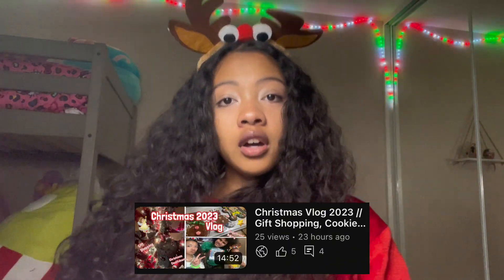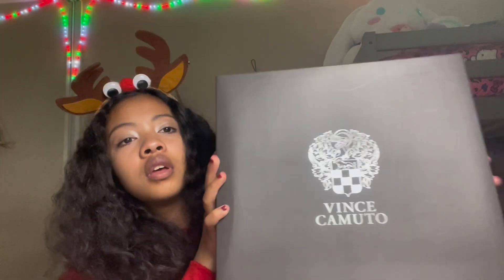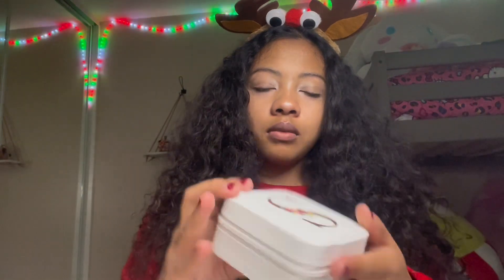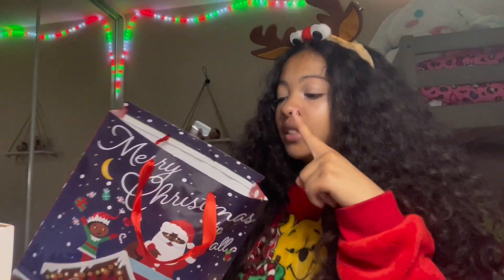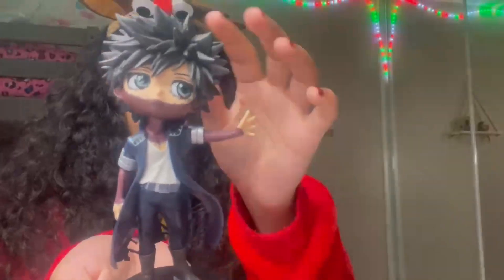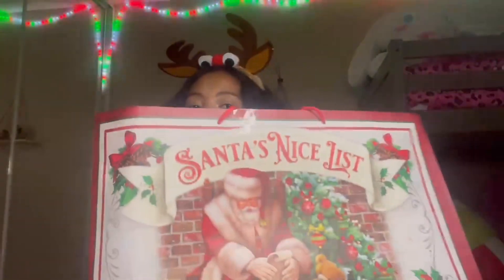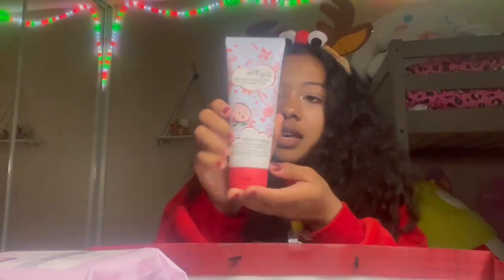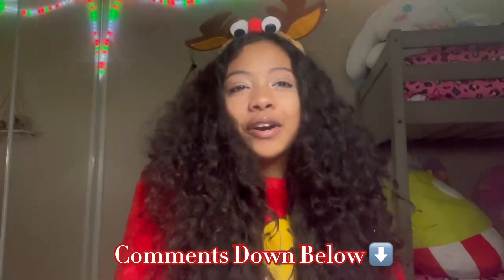What I Got For Christmas 2023!!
Thanks For Clicking This Video! Tune In And See What I Got :)

⭐️I try and post every Wednesday (works best for me)

Merry Christmas! ❤️💚
(Never Forget The True Meaning Of Christmas) 🙏🏽❤️